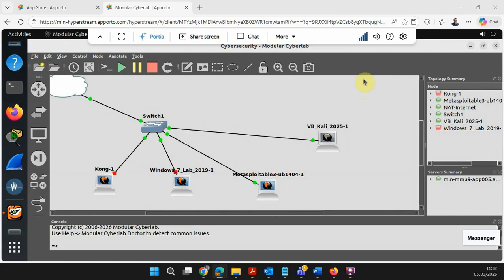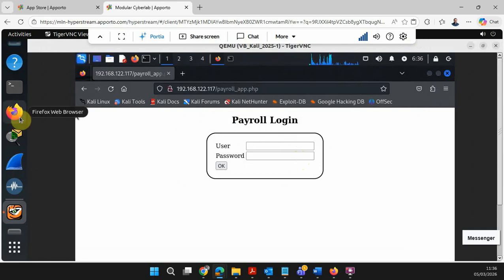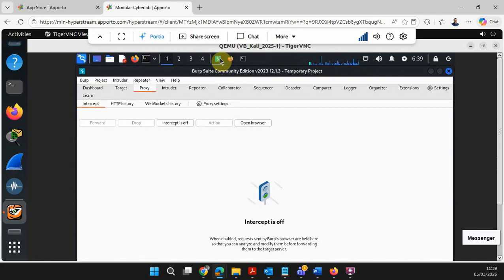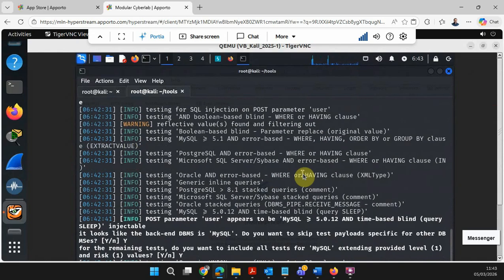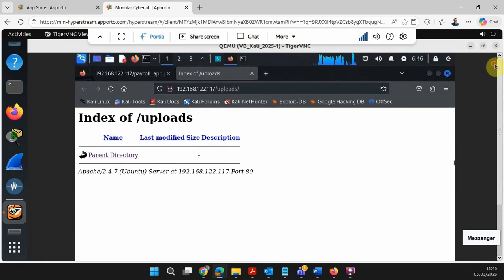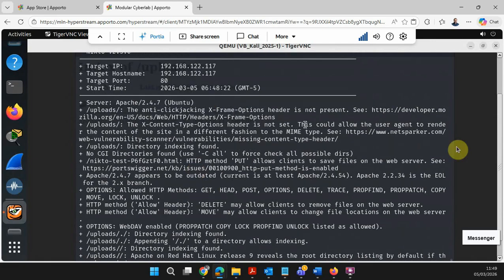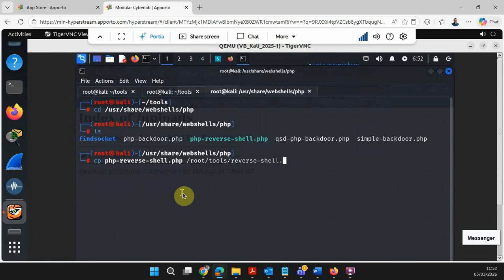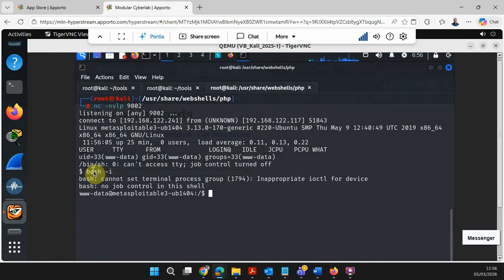Exploiting SQL Injection and WebDAV File Upload on Metasploitable 3